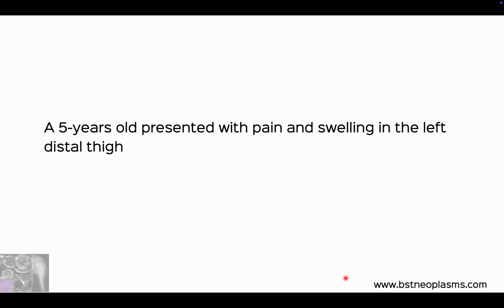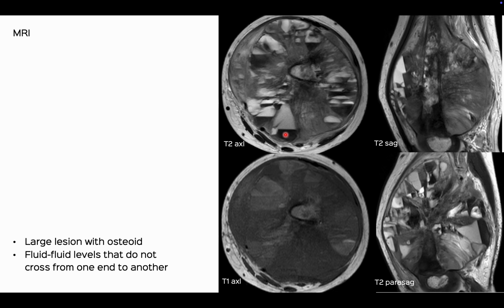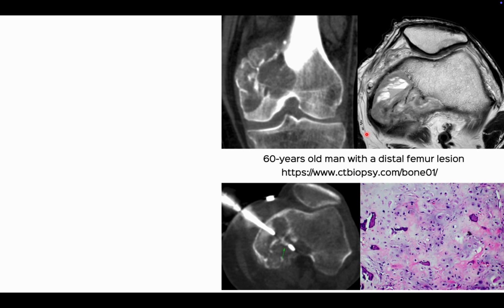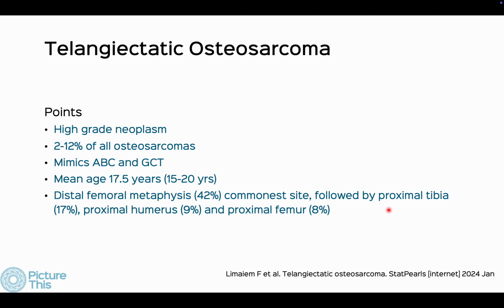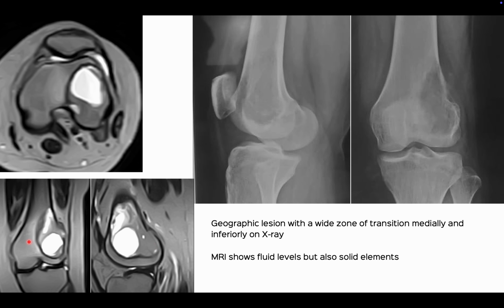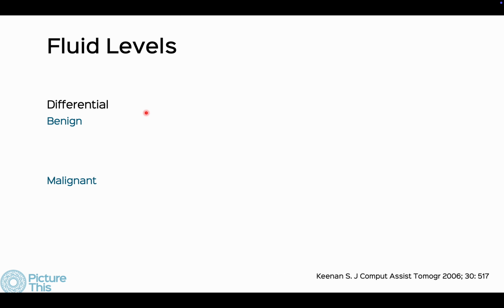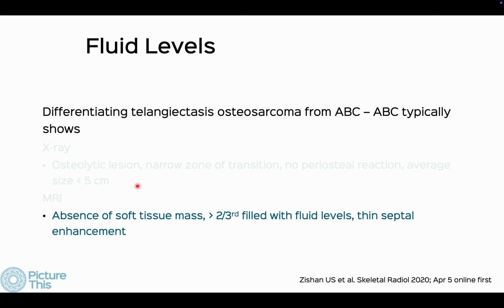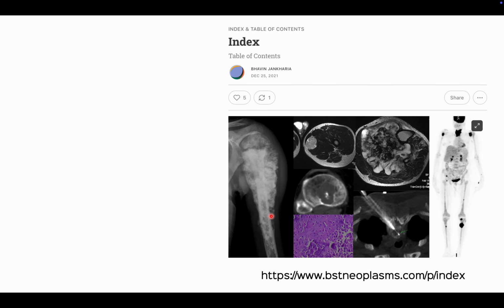Case 49: Femoral Levels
5-years old with a distal femur lesion with a typical appearance.
Diagnosis?
1. Aneurysmal bone cyst (ABC)
2. Clear cell chondrosarcoma
3. Ewing
4. Telangiectatic osteosarcoma